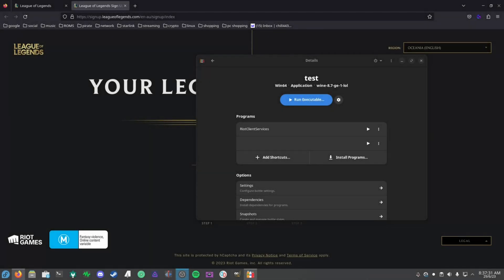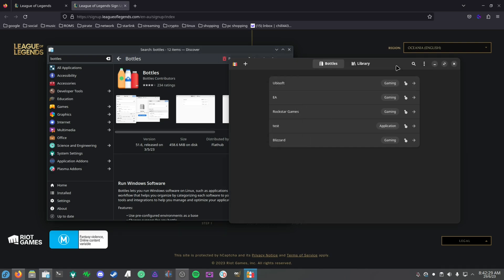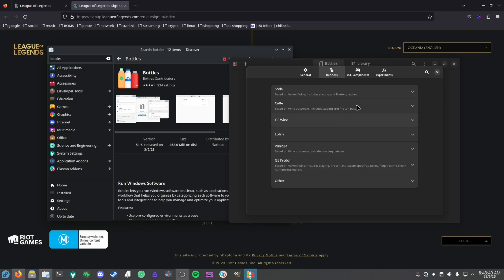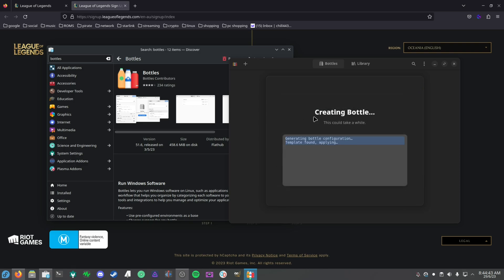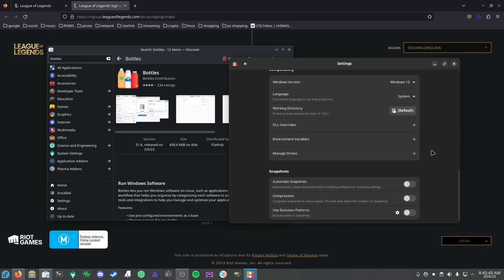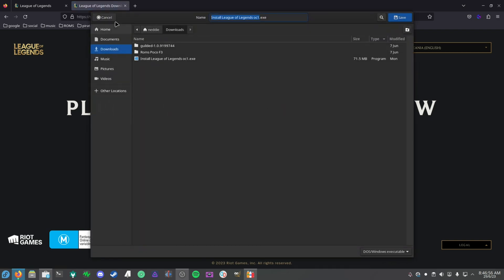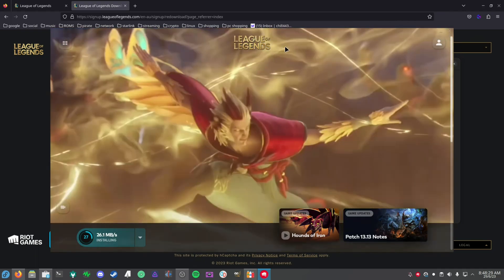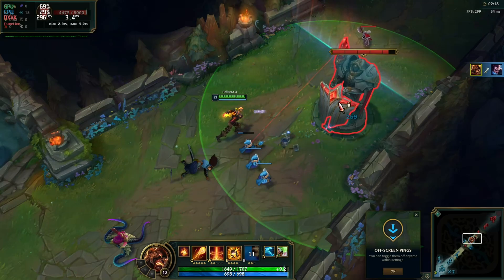NO LONGER WORKING, LINUX BLOCKED// League of Legends on Linux 2024 // setting up on Bottles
UPDATE // LEAGUE WILL STOP WORKING IN THE COMING MONTHS BECAUSE RIOT DECIDED TO ADD VANGUARD TO THE GAME WHICH IS A KERNEL LEVEL ANTICHEAT

YOU WILL NEED TO ADD A SHORTCUT TO RELAUNCH THE GAME AGAIN BY DOING

to add it on the list, add shortcut in bottles
hidden files
.var/app/com.usebottles.bottles/data/bottles/bottles/nameofbottle/drive_c/riotgames/league of legends/leagueclient.exe

Game runs great under my hardware through bottles with the latest wine-ge lol build

REMEMBER TO GRAB THE LATEST WINE-GE-LOL FOR LOL

STEAMDECK USERS!!!

OS: Fedora release 38 (Thirty Eight)
Host: B550M AORUS PRO
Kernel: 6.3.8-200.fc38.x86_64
Uptime: 4 hours, 7 mins
Packages: 2129 (dpkg), 69 (flatpak)
Shell: bash 5.2.15
Resolution: 1920x1080
DE: Plasma 5.27.6
WM: kwin
WM Theme: breeze
Theme: [Plasma], Breeze [GTK2/3]
Icons: ePapirus-Dark [Plasma], ePapirus-Dark [GTK2/3]
Terminal: konsole
CPU: AMD Ryzen 7 3700X (16) @ 3.600GHz
GPU: AMD ATI Radeon RX 6700
Memory: 6928MiB / 15896MiB

0:00 - intro
0:28 - installing bottles
1:15 - installing the right wine/proton
2:02 - dll components to grab
2:50 - creating a bottle
3:15 - settings in the bottle
4:36 - downloading lol
5:40 - bottles installing lol for you
6:10 - lol launcher
6:42 - gameplay
7:02 - outro